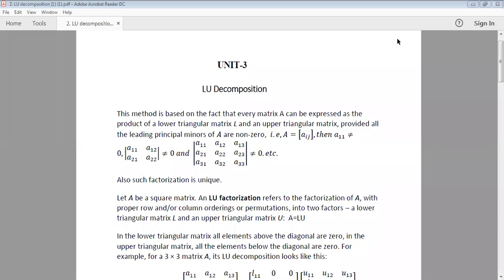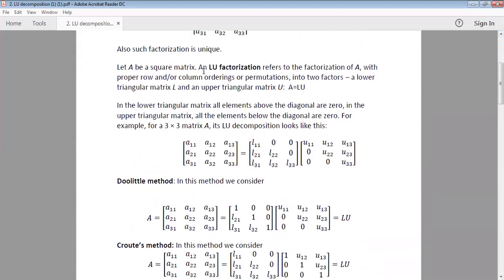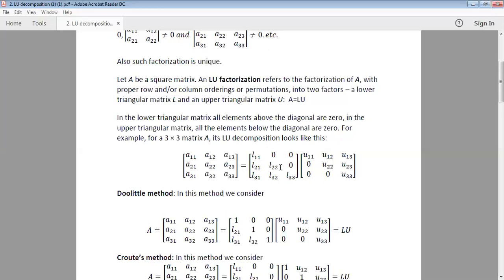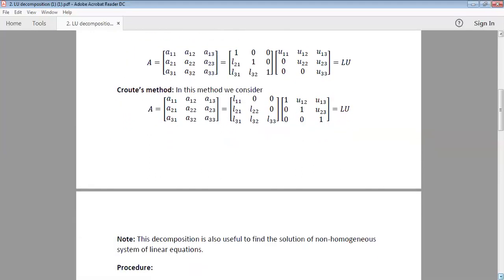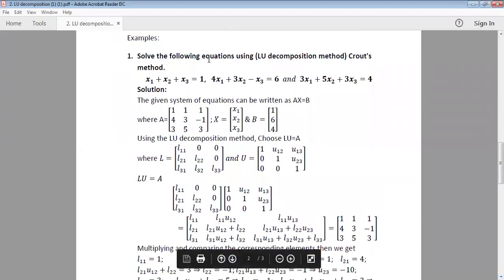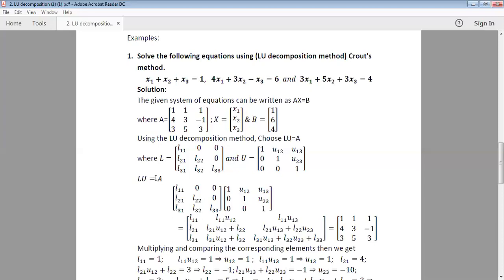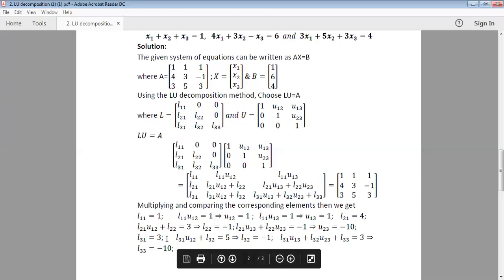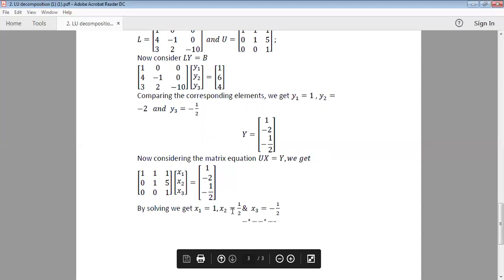2 LU DECOMPISITION